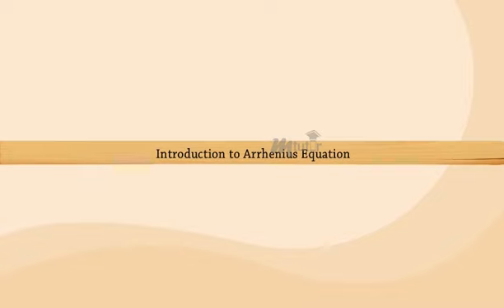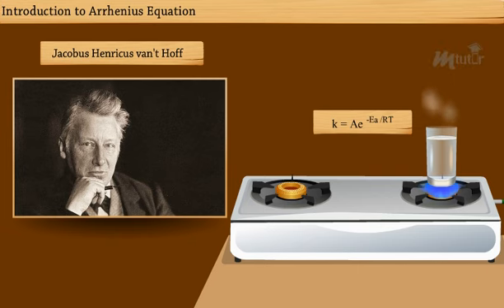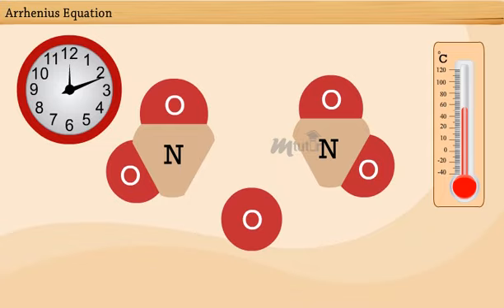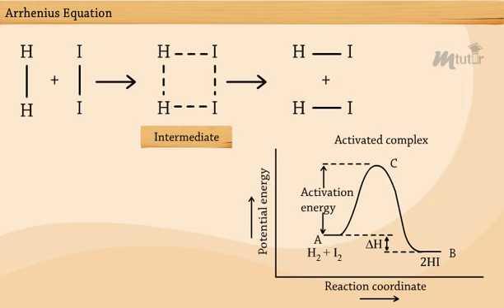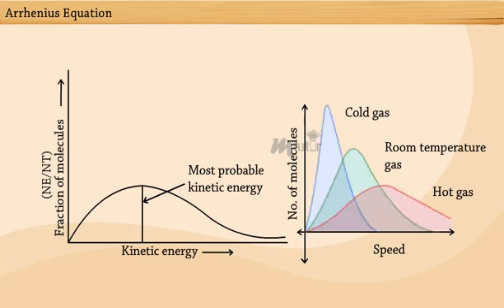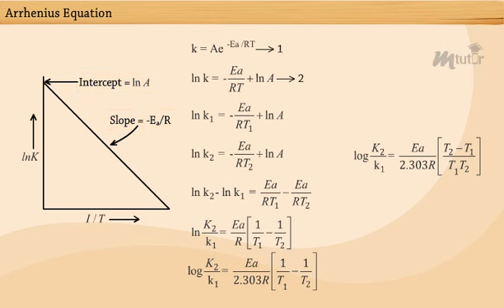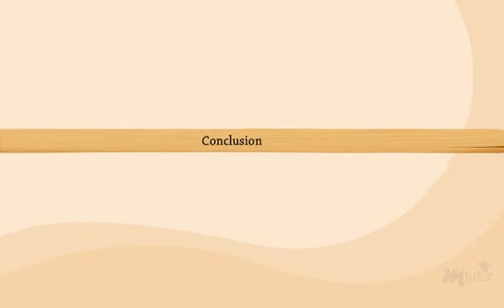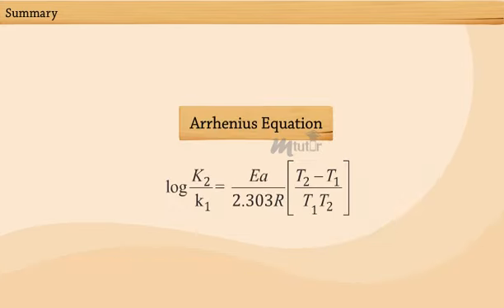Arrhenius Equation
This video introduces the Arrhenius Equation, explaining how chemical reaction rates depend on temperature and providing the mathematical formula used to calculate these effects. Using the example of sugar, it shows that sugar dissolves much faster in hot water than in cold water because the heat provides the extra energy needed for the molecules to move and interact more quickly.